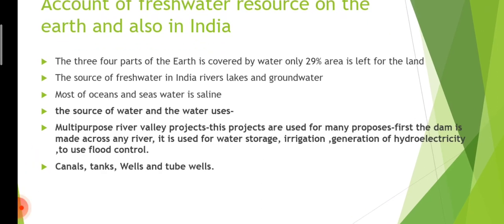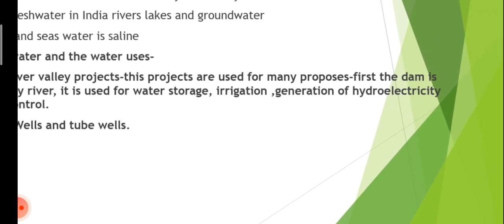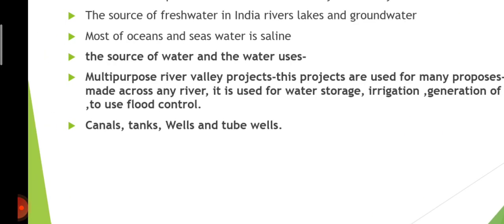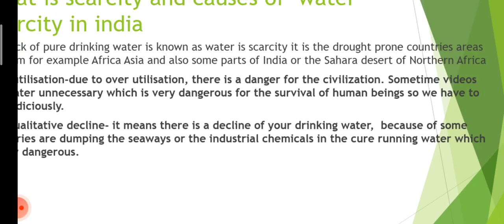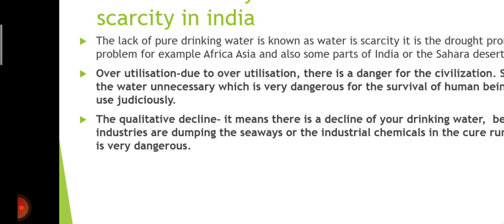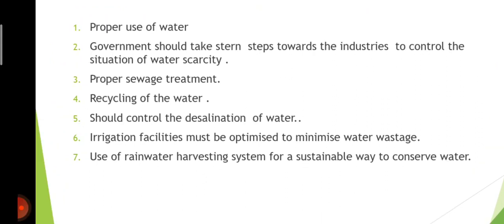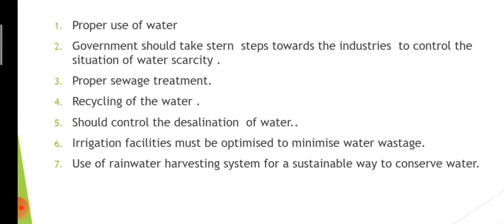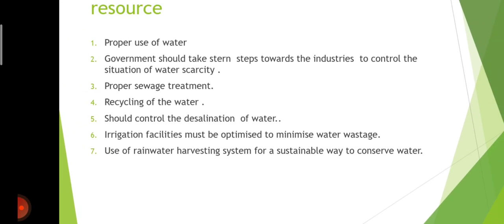Class 8th Geography Chapter 12 Natural Resources Land Soil and Water Part 2